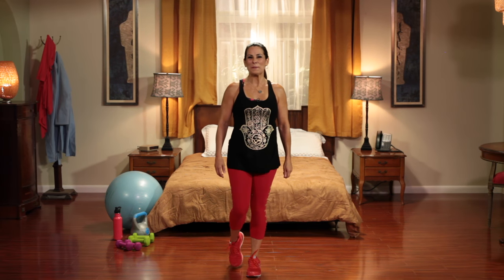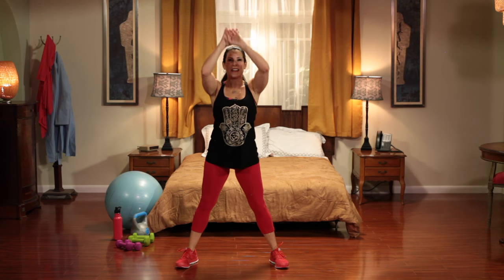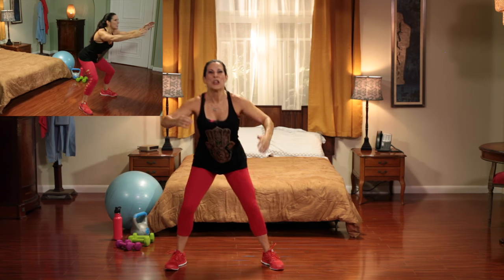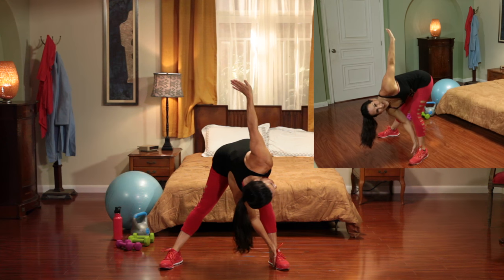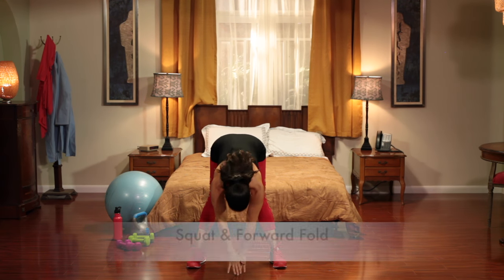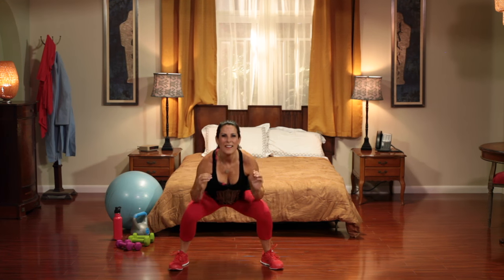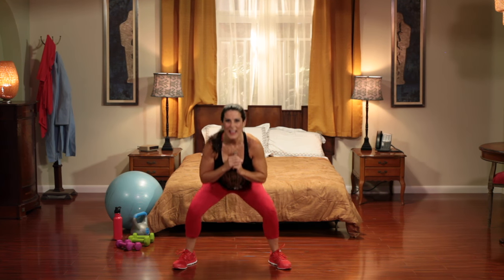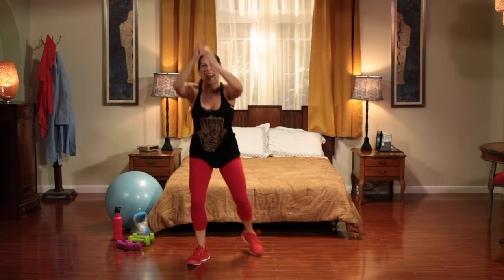Yoga Inspired - 100 Squat Challenge 3.0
You loved the first two 100 squat challenges! I am back for the Yoga Inspired 100 Squat Challenge 3.0 today. 100 Squat Challenge Original